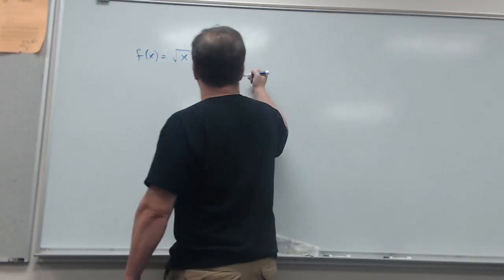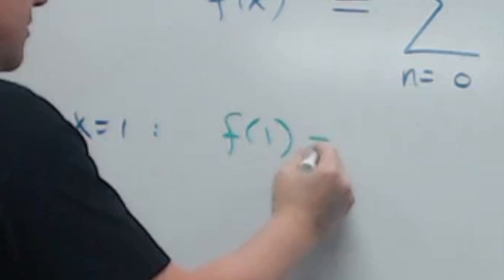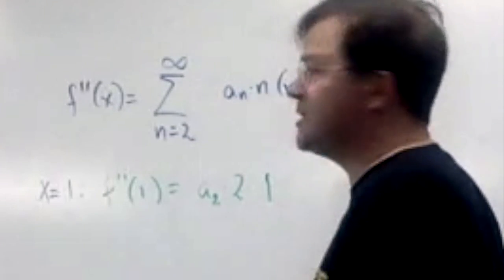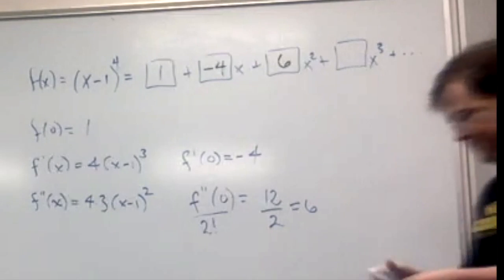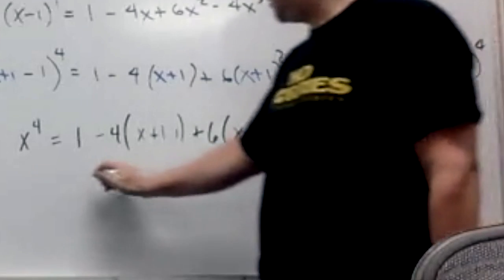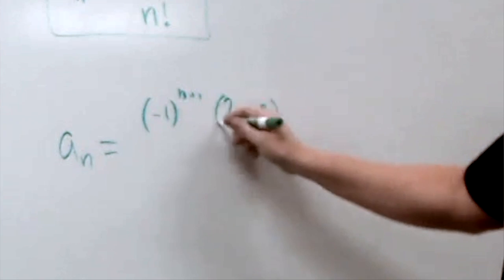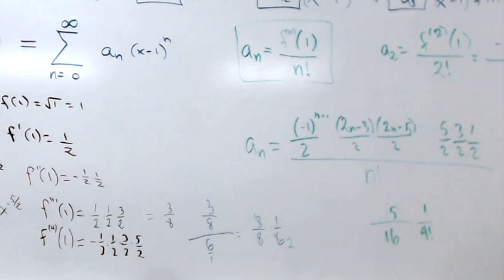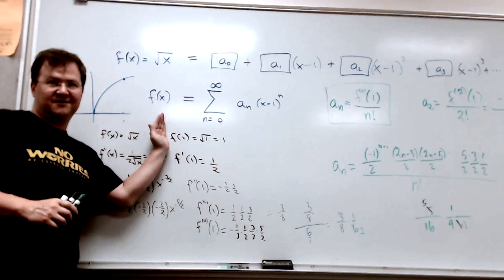Sequences and Series -- Binomial Theorem for Square Root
Filmed on Wednesday July 26